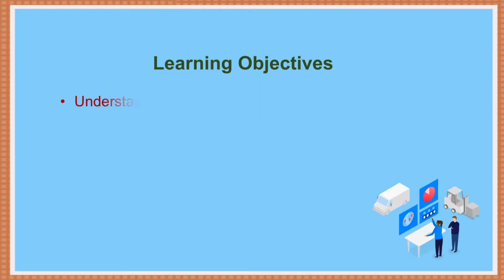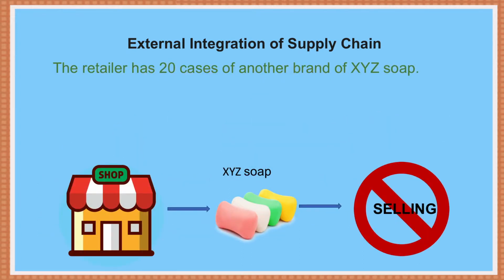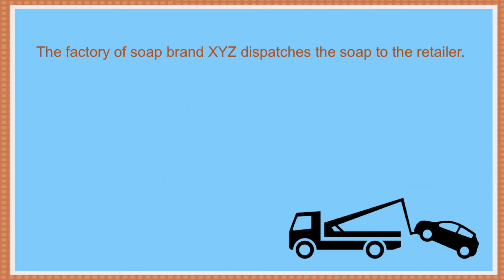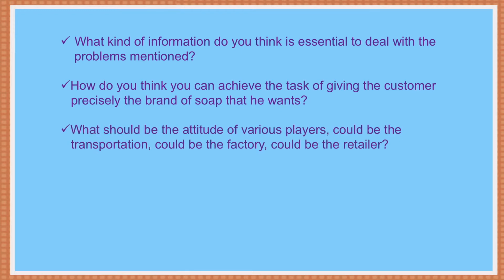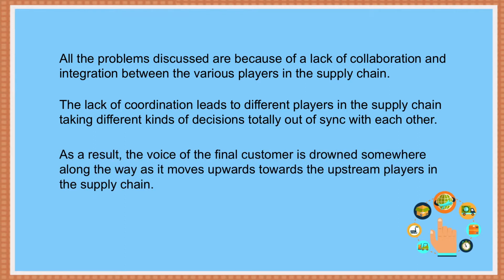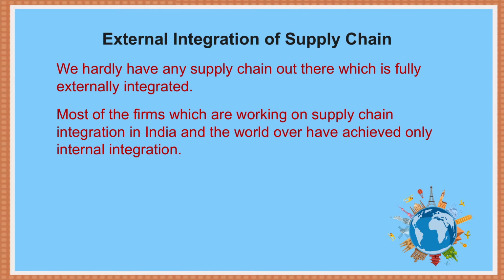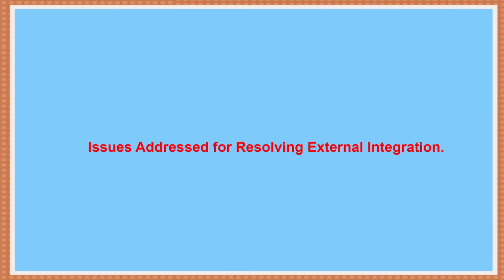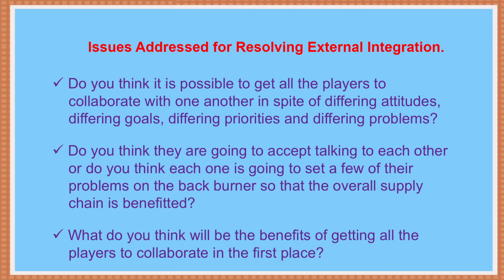W7 M19 A External Integration Strategies in the Supply Chain